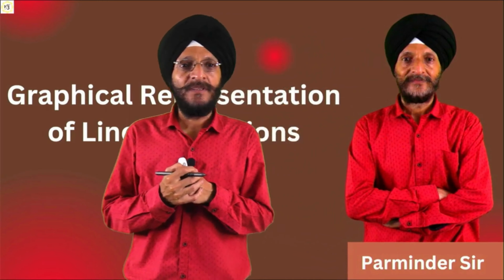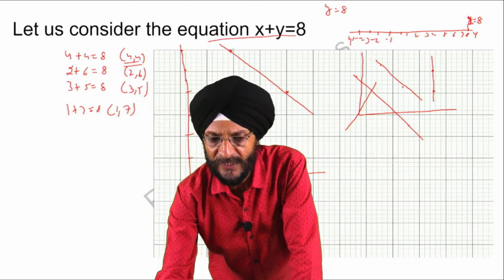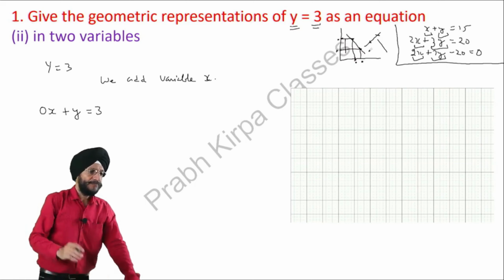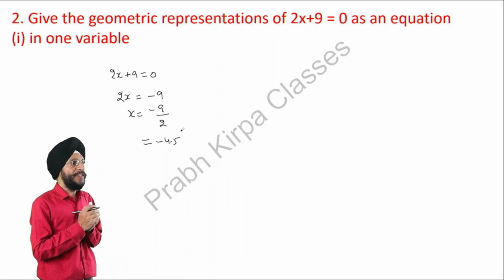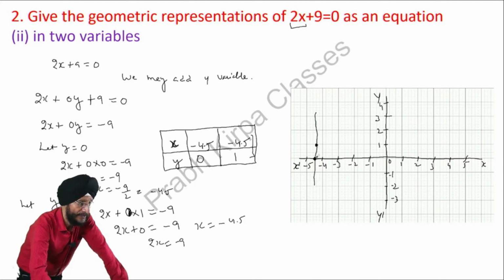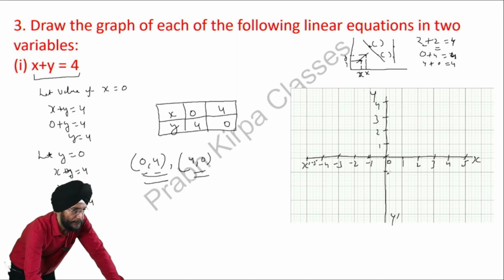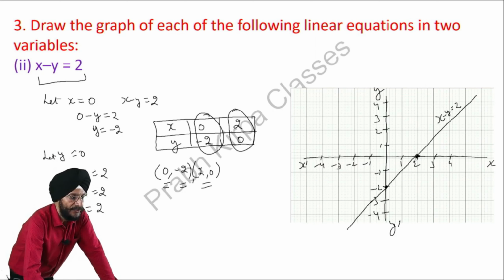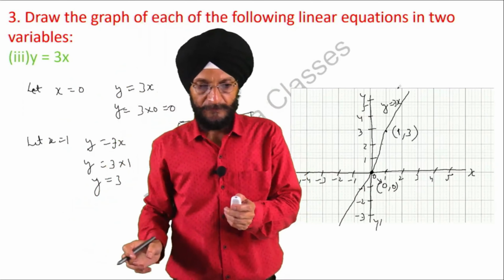Graphing Linear Equations: Introduction, Geometric, and Two-Variable Representations